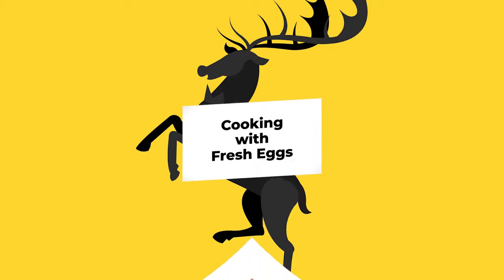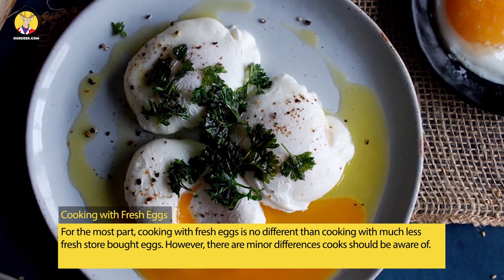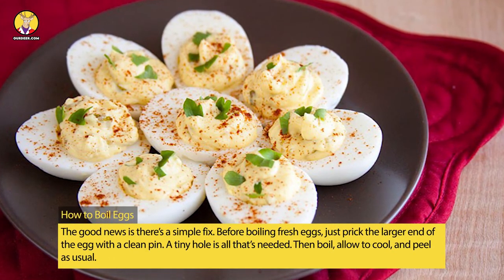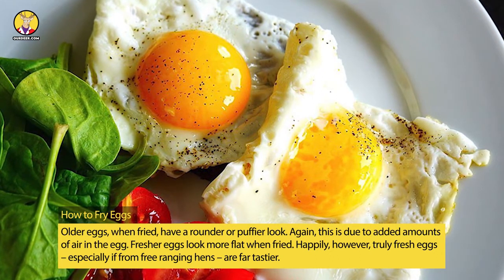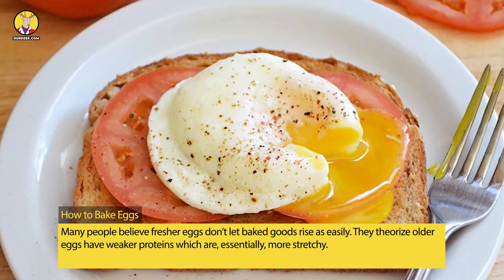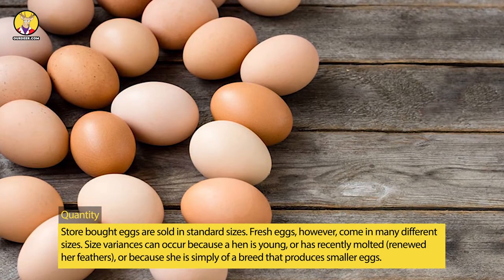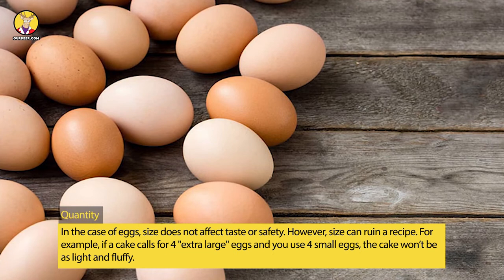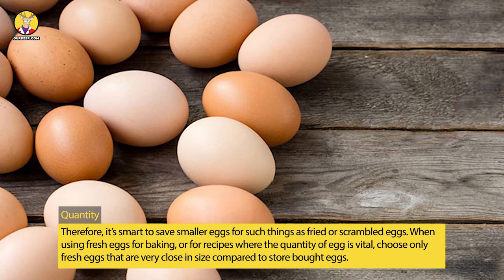Cooking with Fresh Eggs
Here’s what you need to know about Cooking with Fresh Eggs.